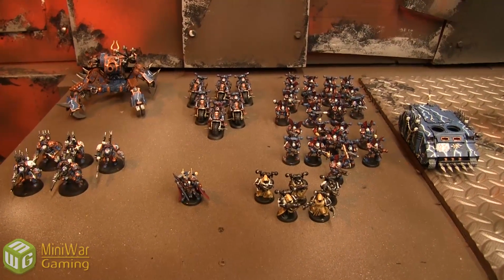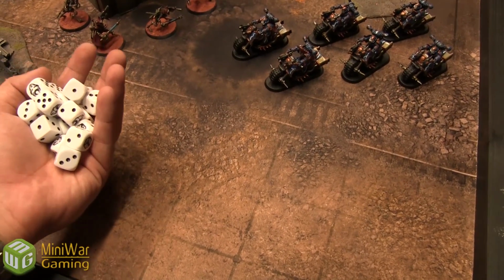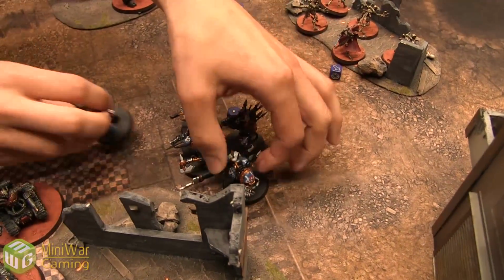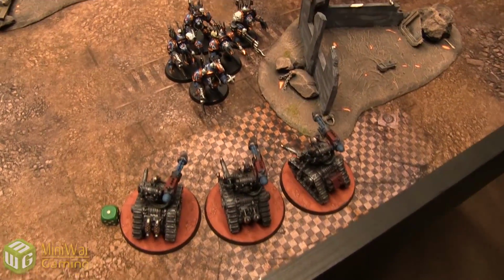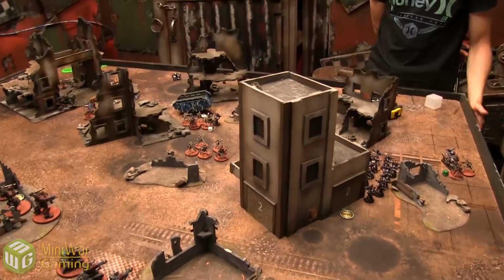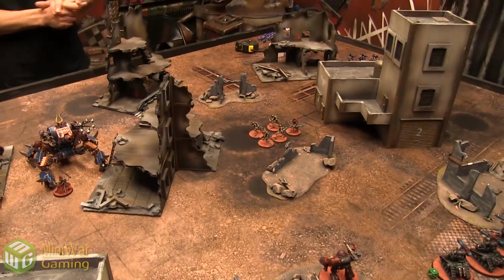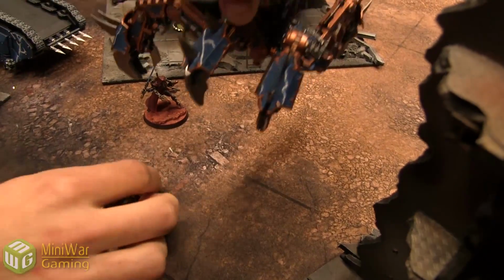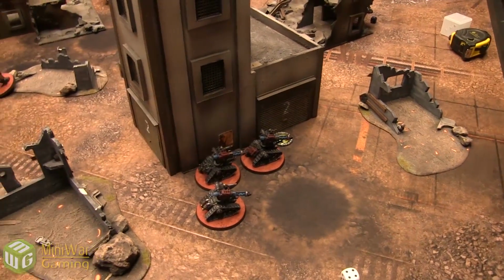Ad Mech vs Chaos Warhammer 40k Battle Report - Warzone Apothis Ep 53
To watch the Chaos vs Ad Mech Battle Report, go

Phil commands his Nightlord Space Marines to battle Leland's Ad Mech on Duusol